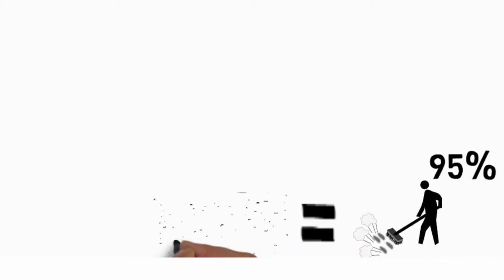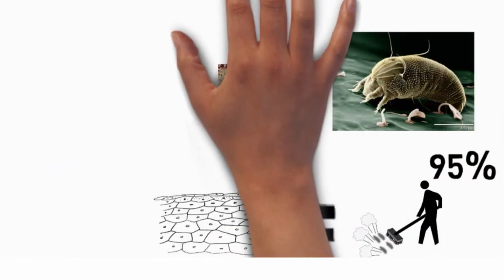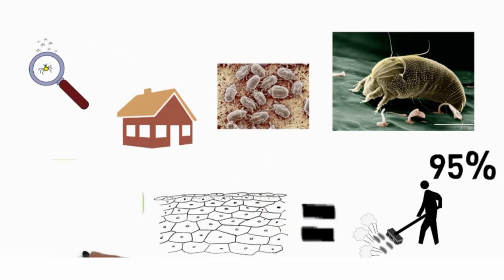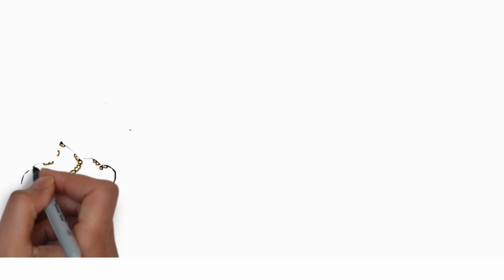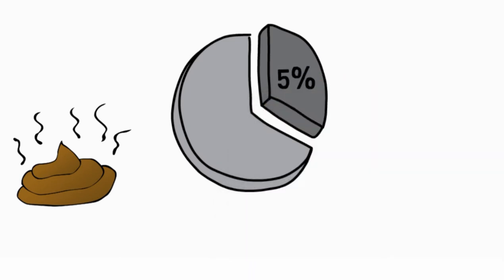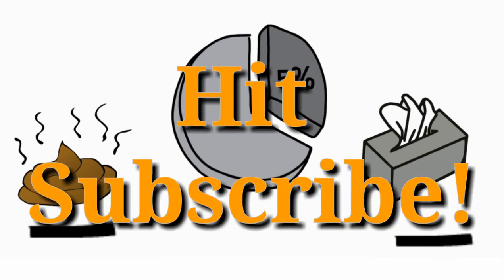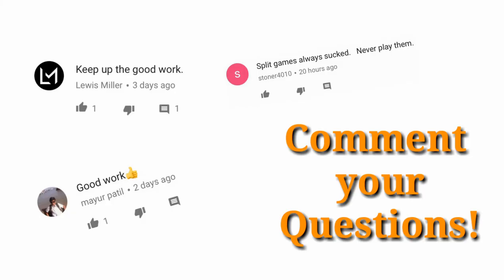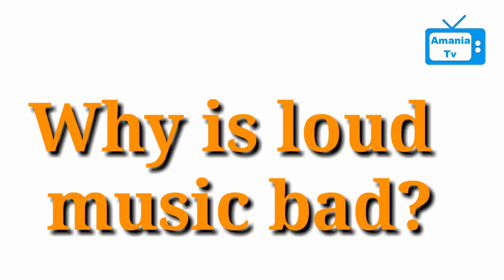Dust Allergy: Why?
November 2017:

Welcome back Amaniacs, 1 in 4 young individuals experience dust allergy. This makes us wonder, Why are we allergic to dust? About 95% of dust contains skin cells. the main reason for an allergic reaction to dust is dust mites. Dust mites are extremely numerous and are basically found everywhere in a house. They're tiny (usually only 2-3 tenths of a millimeter) organizms that feast on your dead skin cells and sometimes molds. Their feces make up some of the remaining percentage of dust components and commonly trigger an allergic reaction. Hence, it is the feces of dust mites that actually causes the allergy.